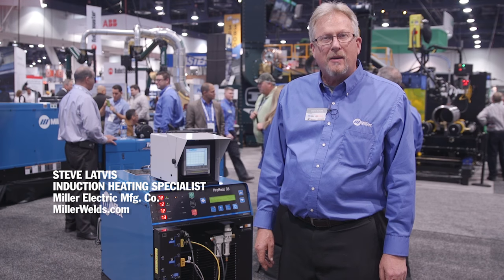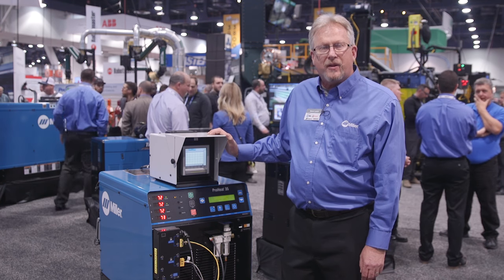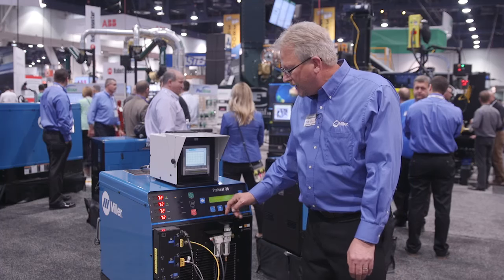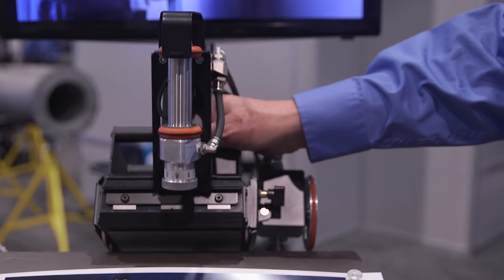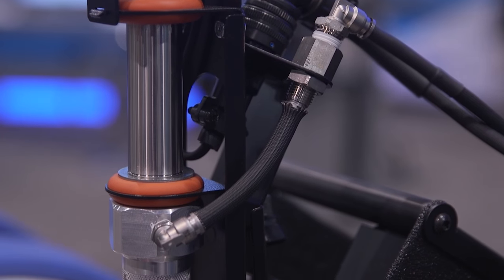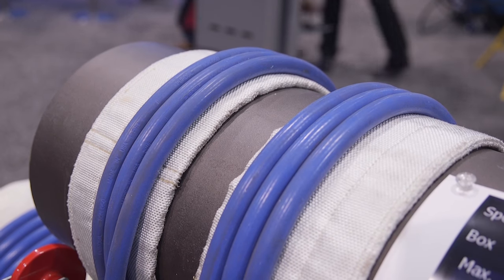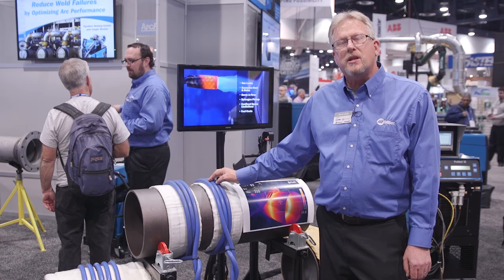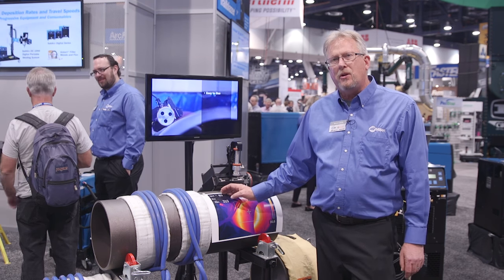ProHeat Induction Heating Systems Offer Flexibility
The Miller ProHeat™ 35 induction heating system provides flexibility for welding operations. This simple and cost-effective heating process offers fast, consistent heat for preheating, post-weld heat treating, coating removal and shrink fit applications — all in one system. Applications that would typically require hours to heat can be done in minutes utilizing induction heating.